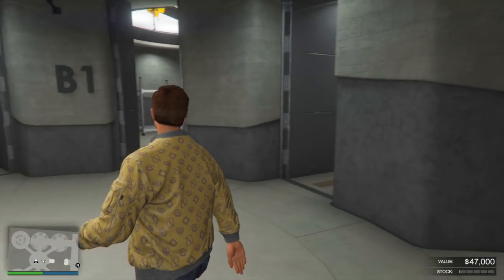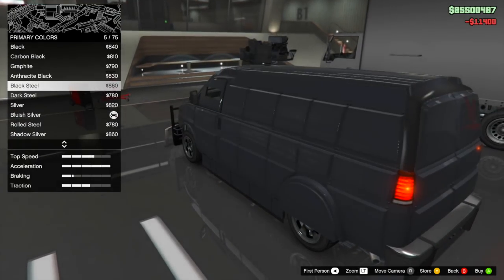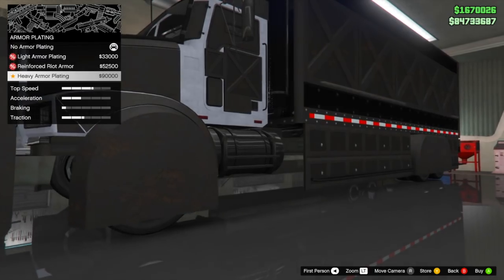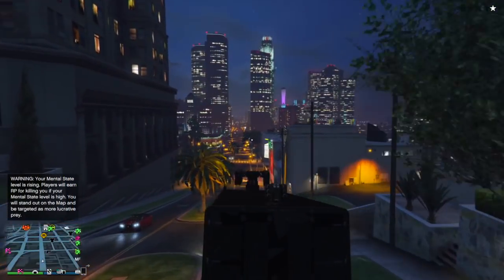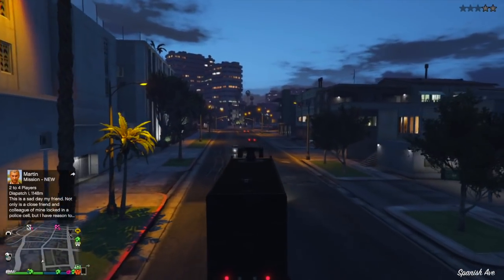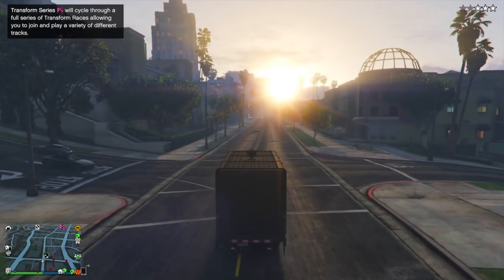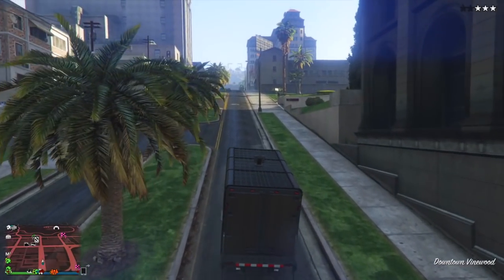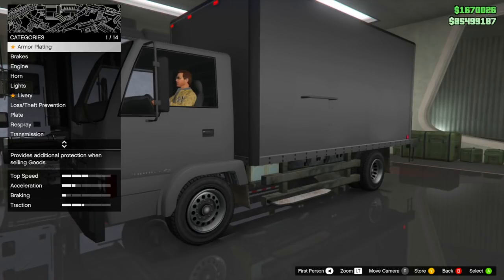GTA Online NEW BEST Bulletproof/Armored Car Tests - Pounder Custom VS Mule Custom VS Speedo Custom!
What is the best armored vehicle in GTA Online? How does the NEW Speedo Custom, Mule Custom and Pounder Custom compare? Let's find out!